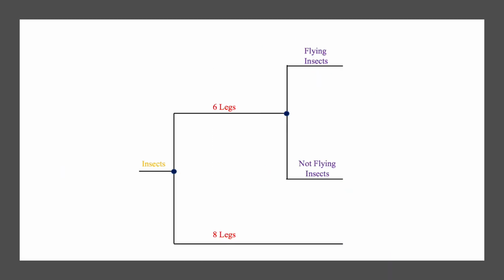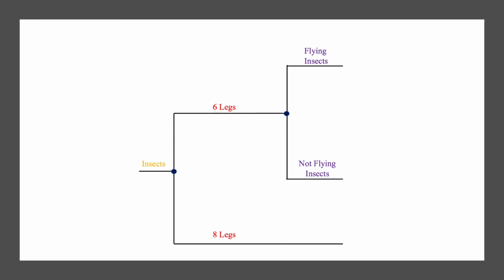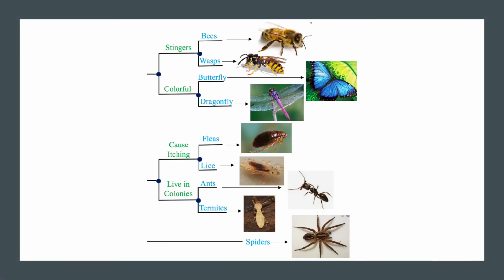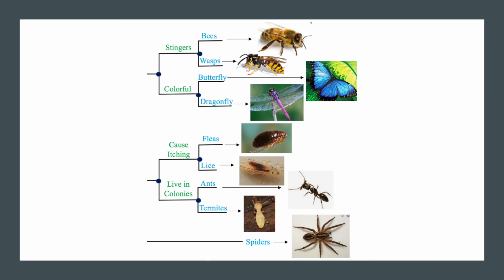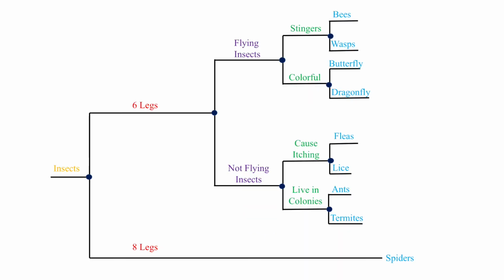GN 311 Exam 5 - Mini Video 1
My Genetics 311 exam 5 mini video 1 - Kate Levinson
subtitles available on the video

resources:
exam 5 lecture slides
google images for the pictures

script:
Hello, my name is Kate Levinson and today I will be discussing the phylogenetic tree and show you all an example.

I have chosen to create a phylogenetic tree about insects. Here we can see the phylogenetic tree. Phylogenetic trees illustrate the differences between Operational Taxonomic Units or OTU’s. In our tree, we can see that from the beginning it breaks into two branches. One of the branches continues to break into more subunits while the lower one doesn’t. This is our outgroup. An outgroup is an OTU that has diverged earlier than all the other OTUs. The outgroup is what roots the tree such that all other OTUs share a common ancestor. Since we have an outgroup, our tree is rooted meaning there is a common ancestor and we can determine the distance between the OTUs.

Looking at the tree, we can see the branches but there are circles at each spot that the tree breaks into two. These circles represent the internal nodes. Internal nodes represent common ancestors that existed before divergence. Finally, we can see that our tree demonstrates cladogenesis. This is when one lineage splits into two. Anagenesis which we don’t have represented is the evolution within a lineage over time. We also notice that as the tree progresses, the horizontal lines decrease in length. This is because the shorter the distance, the more closely related the OTU’s are.

Delving into our tree, we start with insects. This breaks into two branches. One is 6 legs and one is 8 legs. In the picture, you can see that the 6 legs branch diverges into two categories while the 8 legs branch doesn’t. The 8 legs branch leads to a spider which is our outgroup. Spiders are our outgroup because they are the most distantly related to the other OTU’s. Within the 6-legged insects, we can diverge into the next classification of flying or not flying insects.

Within these two categories, they diverge again. Flying insects either have stingers or are colorful and not flying insects either cause itching or live in colonies. The insects that evolved from 6 legs, flying, and stingers are bees and wasps. The insects that evolved from 6 legs flying and colorful are butterflies and dragonflies. The not flying insects that cause itching are fleas and lice. Finally, the insects that don’t fly but live in colonies are ants and termites.

Here is the phylogenetic tree again. You are able to fully see everything that I have explained and you can apply the knowledge you gained today to better understand the divergence that is illustrated.